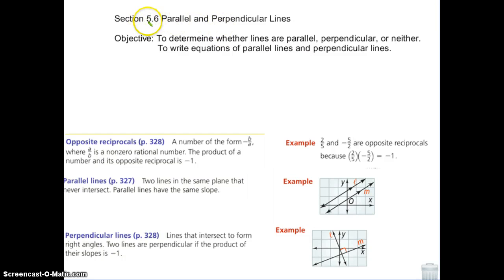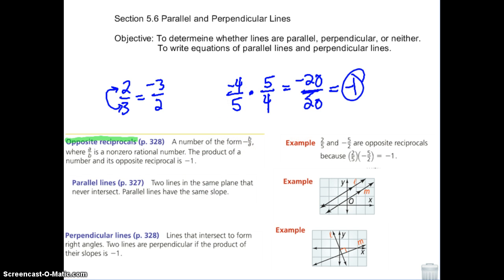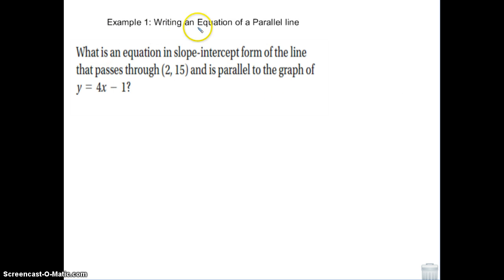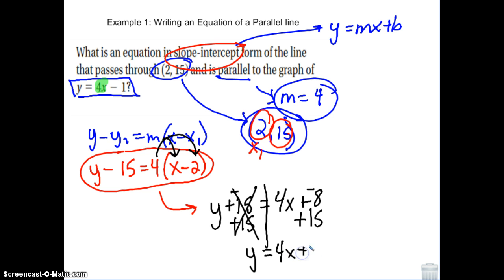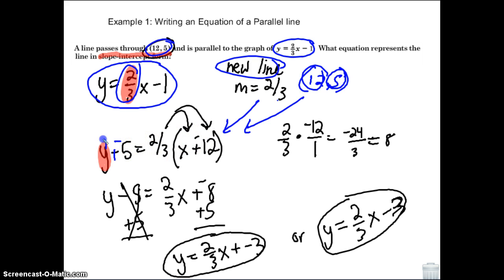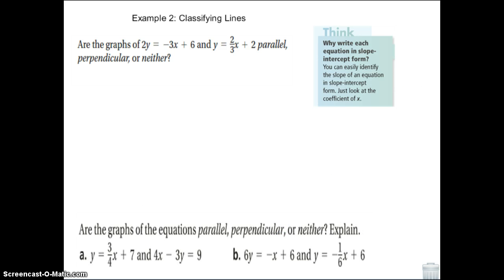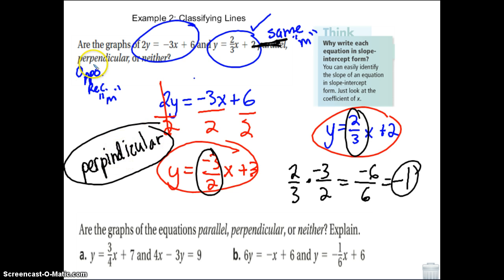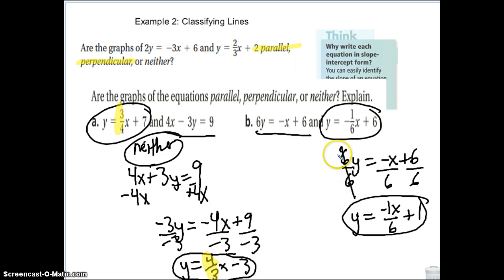Section 5.6 - Part A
I will be able to determine whether lines are parallel, perpendicular, or neither & write equations of parallel & perpendicular lines.